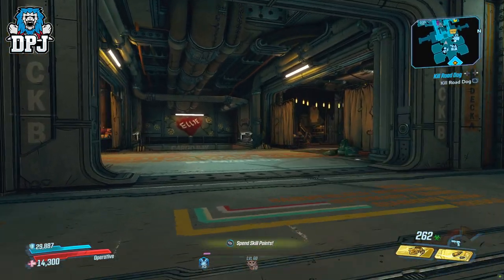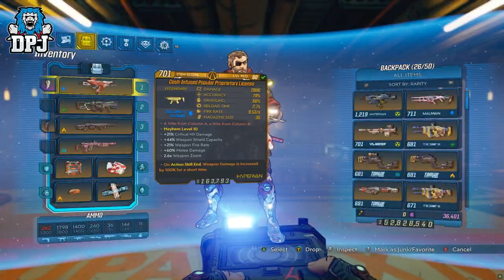Borderlands 3 - GEHENNA SKIN TO WIN CREW CHALLENGE COMPLETE GUIDE - ALL LOCATIONS - Bounty Of Blood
All Borderlands 3 Bounty Of Blood SKin To Win Crew Challenge Enemy Locations.

00:00 - [Skin To Win Guide]

Ashfall Peaks:
01:03 - [Abbadoxis]

Bloodsun Canyon:
02:18 - [Minosaur]

Obsidian Forest:
03:25 - [Hydrogoian]
04:51 - [Lectrikor]
06:42 - [Lasodactyl]

The Blastplains:
07:32 - [Pteradomini]
09:39 - [Slithermaw]
10:55 - [Varducken]